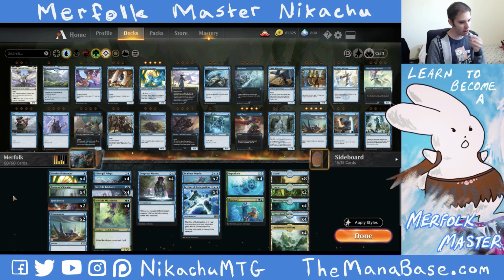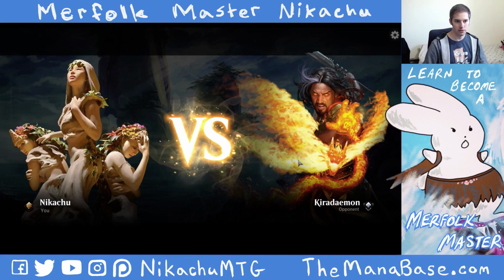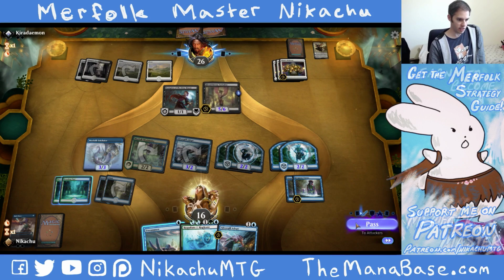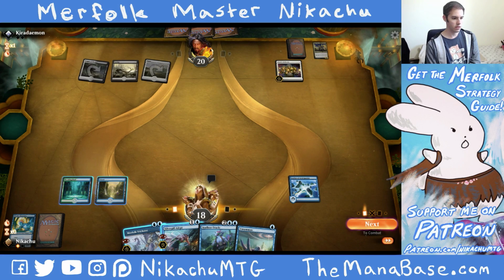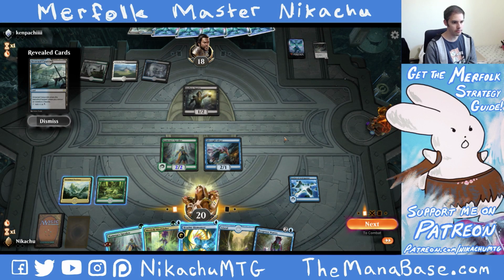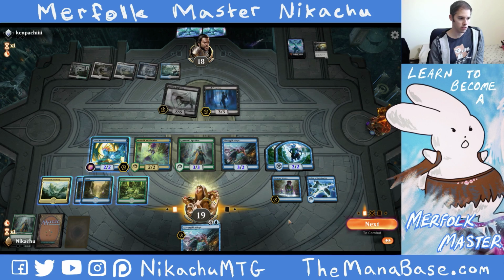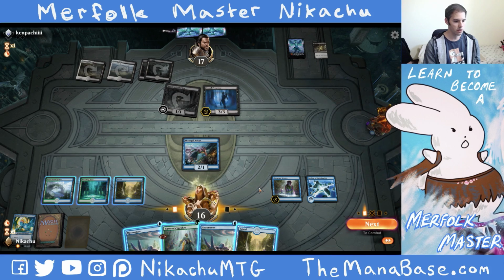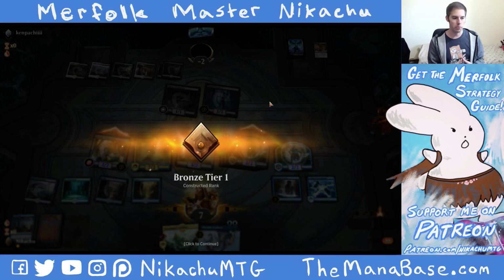🌴Standard Simic Merfolk🧜‍♀️ | Deck Tech and MTG Arena Gameplay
Today we play the Standard Simic Merfolk deck on MTG Arena. Standard Merfolk got a huge boost in MTG Core2020 with Leyline of Anticipation to allow us to play our Merfolk at instant speed! Now we can hold up creatures or counterspells to perfectly play around our opponent's cards.

Standard Simic Merfolk:
4 Silvergill Adept (RIX) 53
8 Island (RIX) 193
4 Unclaimed Territory (XLN) 258
4 Hinterland Harbor (DAR) 240
4 Breeding Pool (RNA) 246
4 Merfolk Mistbinder (RIX) 164
4 Merfolk Trickster (DAR) 56
4 Benthic Biomancer (RNA) 32
2 Unsummon (M20) 78
2 Forest (DAR) 269
2 Spell Pierce (XLN) 81
4 Kumena's Speaker (XLN) 196
4 Deeproot Waters (XLN) 51
4 Repudiate // Replicate (RNA) 227
4 Leyline of Anticipation (M20) 64
2 Seafloor Oracle (RIX) 51

3 Tempest Caller (XLN) 86
2 Negate (RIX) 44
2 Kasmina's Transmutation (WAR) 57
4 Wizard's Retort (DAR) 75
2 Spell Pierce (XLN) 81
2 Unsummon (M20) 78

🍎How do I play MTG Arena and Magic Online on an Apple Mac Computer? 💻With the Parallels Virtual machine! Purchase your copy here (requires a copy of Windows OS)